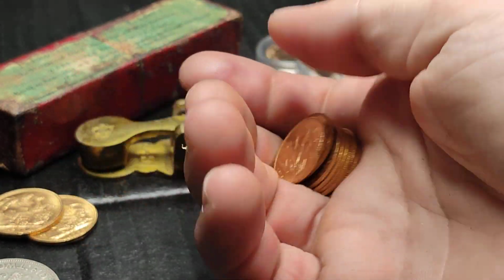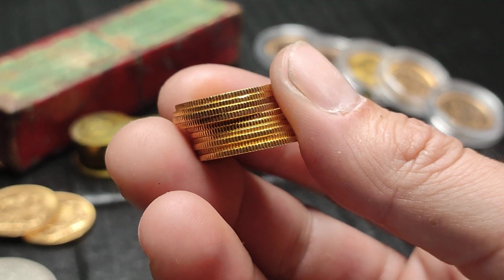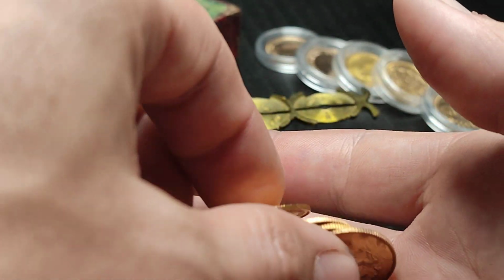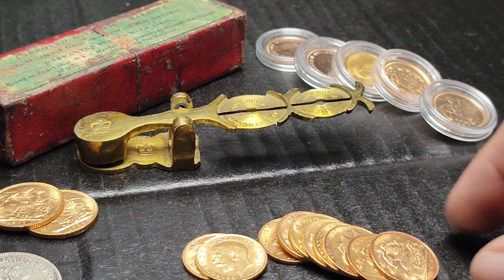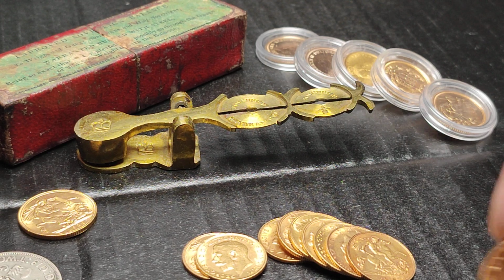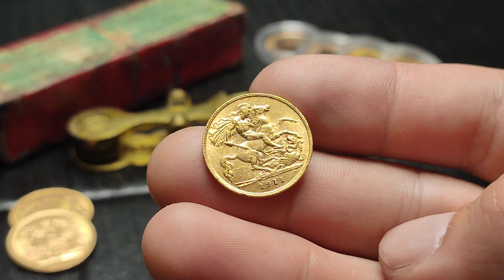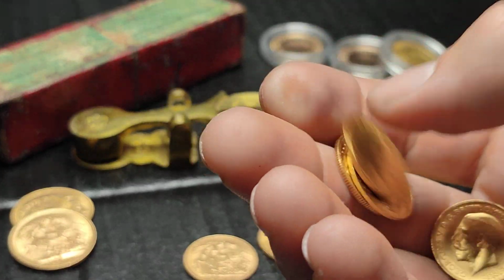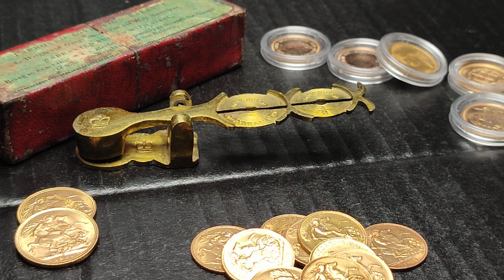Testing 10 Half Sovereigns Without Expensive Equipment